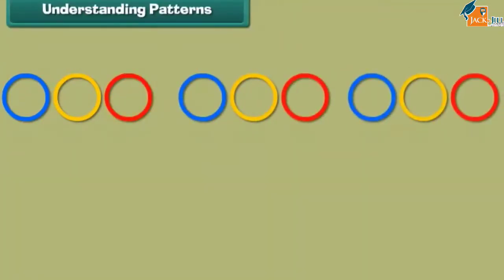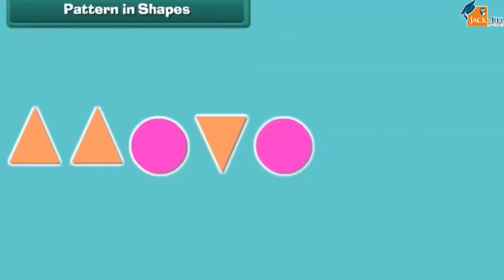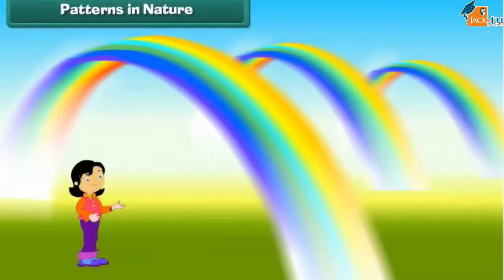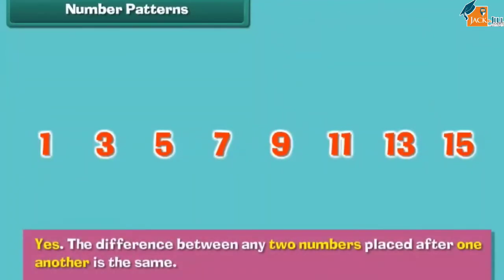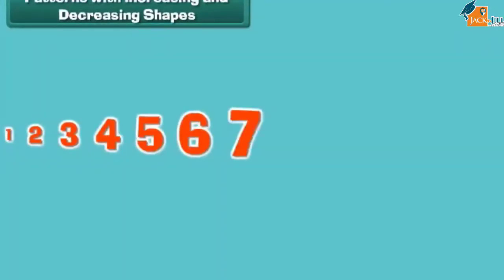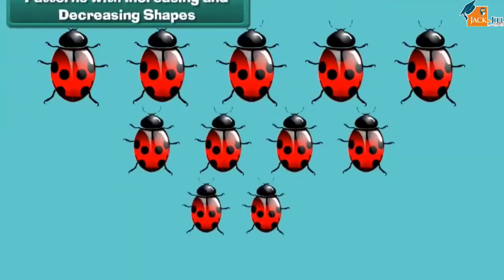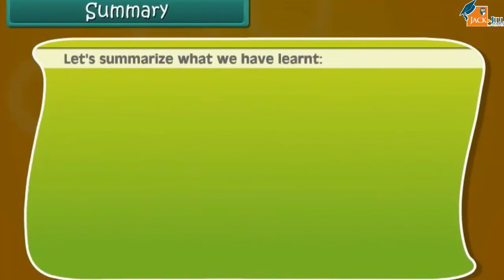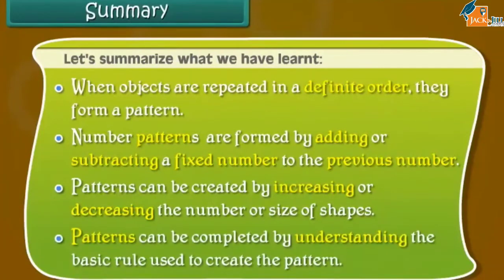PATTERNS || MATHS || CLASS 1 || ANIMATED VIDEO